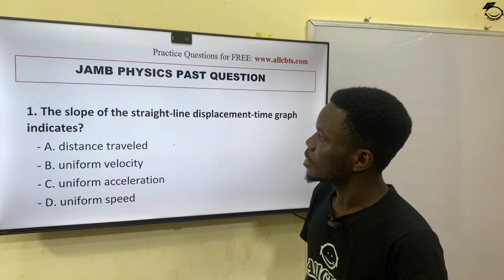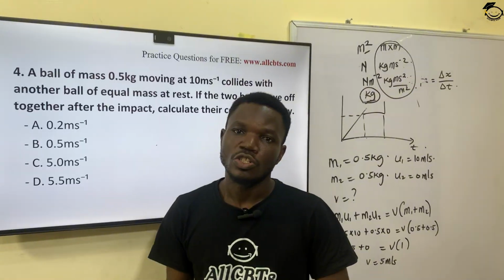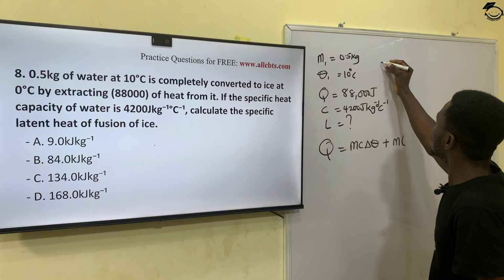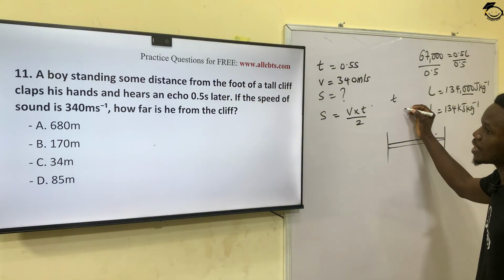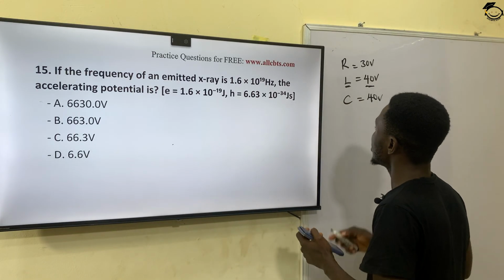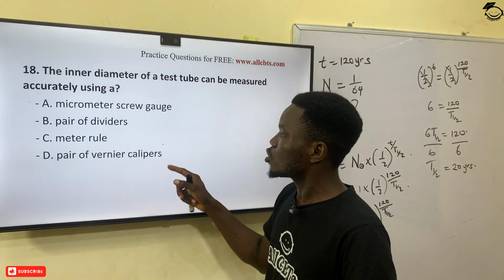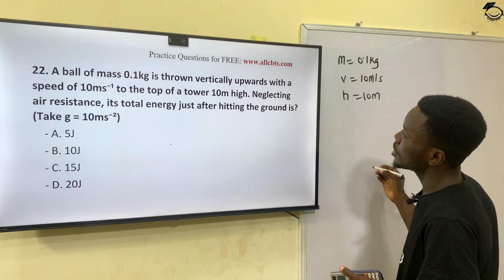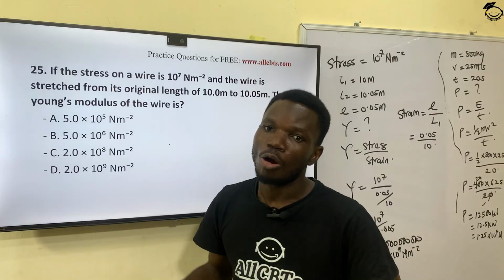Top 30 Most Likely JAMB 2026 Physics Questions & Solutions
In this video, Cyril takes the Top 30 Most Likely JAMB 2026 Physics Questions & Solutions!

Preparing for JAMB 2026 Physics and want to score 90+ easily? This video is your complete exam-ready guide featuring real JAMB Physics past questions, fully solved with detailed explanations, formulas, and quick tips to help you master every topic.

🔥 Inside this video, you’ll learn:

1. 99% likely Physics questions JAMB repeats every year
2. Key formulas and how to apply them during the CBT exam
3. Step-by-step solutions to tricky calculation questions
4. Fast problem-solving techniques for Waves, Motion, Electricity, Magnetism, Light, and Nuclear Physics
5. Smart tricks to reduce time per question and improve accuracy

This tutorial covers every major JAMB Physics topic you must know — Mechanics, Heat, Light, Sound, Electricity, Magnetism, Atomic & Nuclear Physics.

Perfect for:

1. JAMB/UTME 2026 candidates
2. WAEC, NECO, and GCE students revising Physics
3. Candidates seeking admission into UNILAG, UNN, OAU, LASU, UI, ABU, FUTA, UNIBEN, and other top Nigerian universities

💡 Don’t just cram — understand how JAMB sets Physics questions!